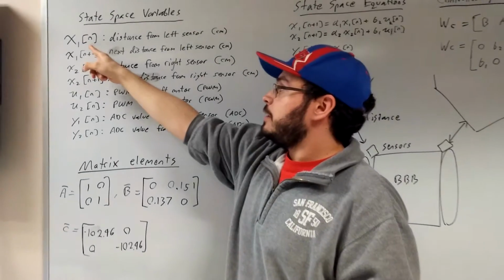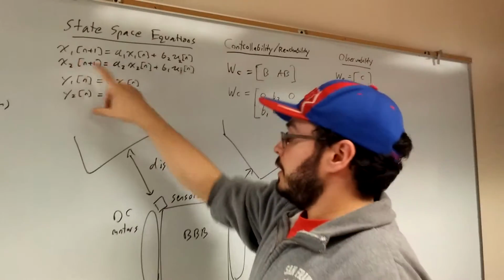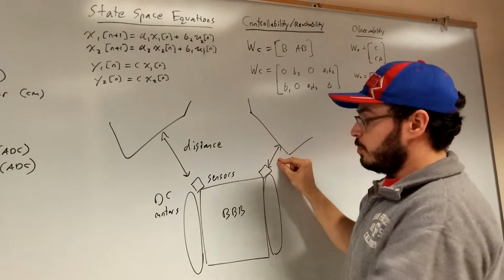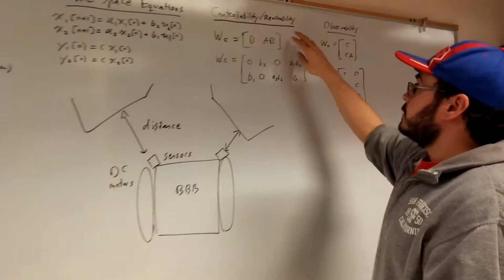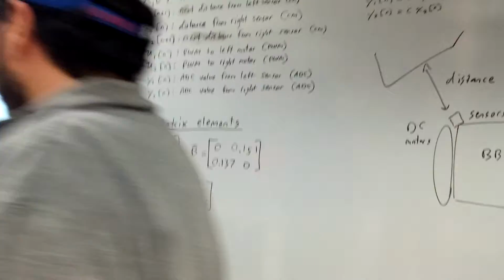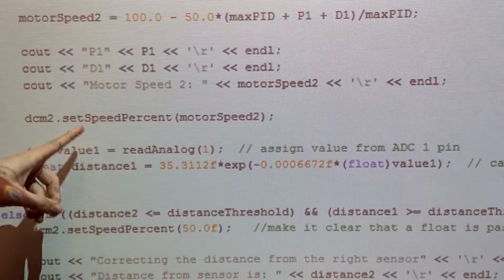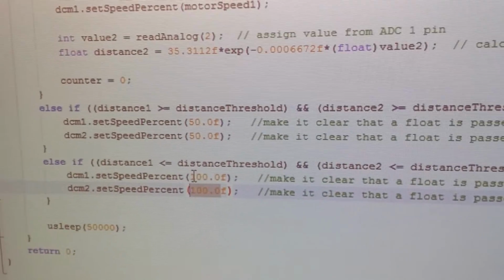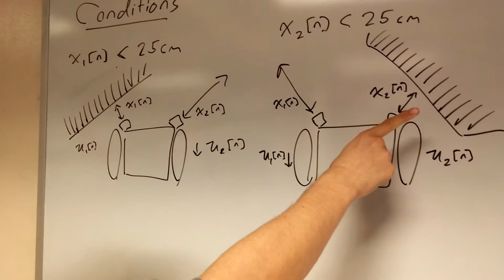EE 472: Project Presentation - Obstacle Avoidance Robot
This is the project presentation for UNLV's EE 472 class taught by Prof. Pushkin Kachroo, fall 2015. The presenter is Nicholas Moya and the project is a robot that uses PD control to implement an obstacle avoidance behavior.